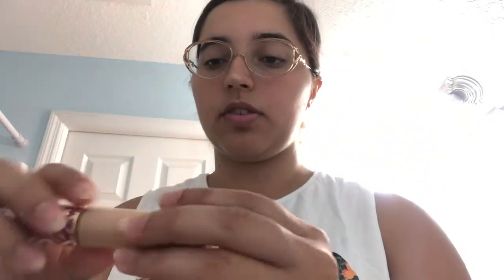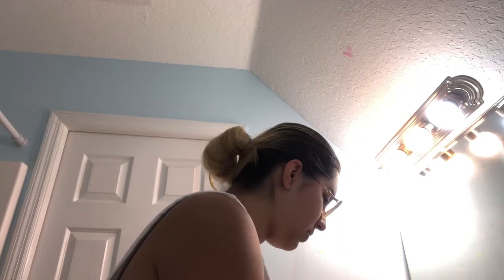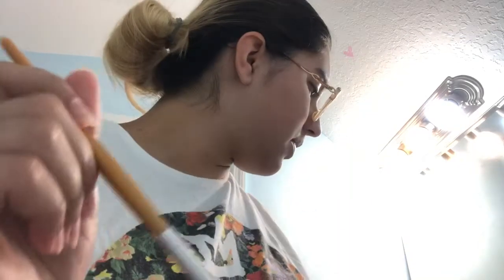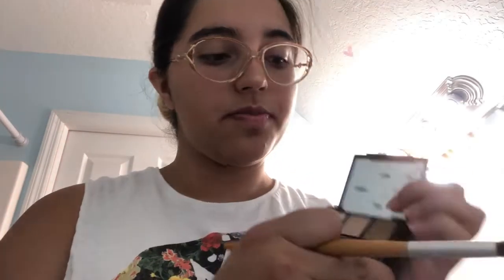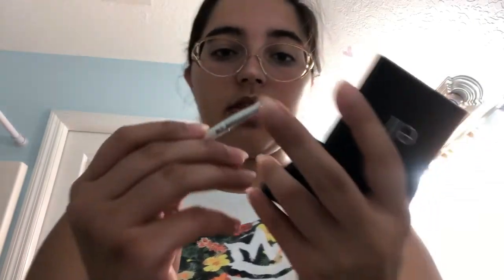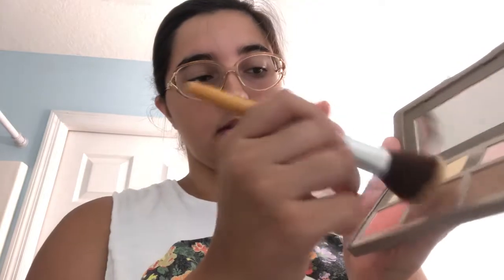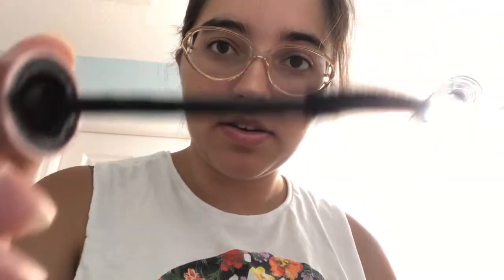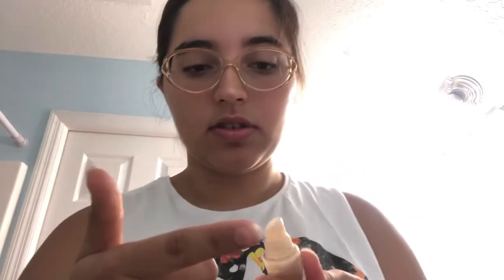ASMR: Adventure Spa & Beauty Salon|Makeup Artist Roleplay|Doing Your Makeup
This is a makeup artist roleplay in which I’m doing your makeup. I am of course not a makeup artist but I am trying my best to play the part. I decided to do a receptionist bit as part of the roleplay, for whom I tried to speak with an accent, but it ended up sounding like a mixture of different accents (oops). I might make this into an Adventure Spa & Beauty Salon video series. I hope you enjoy!
Update: I've rebranded into Nanichi ASMR! My channel and videos will now be uploaded using that name.